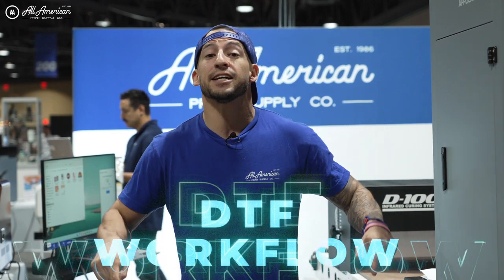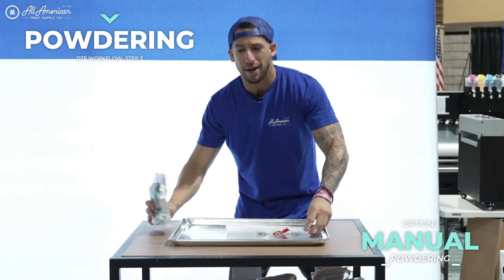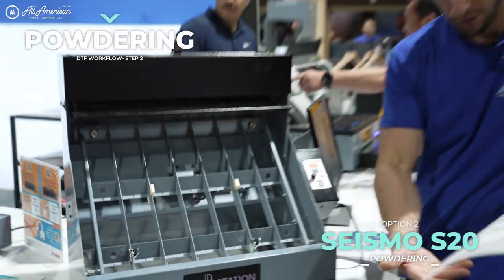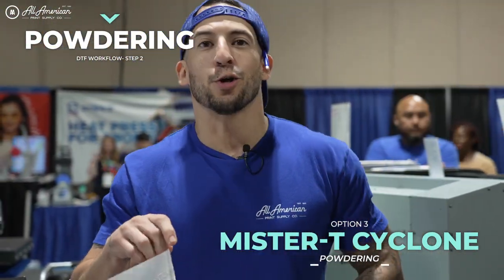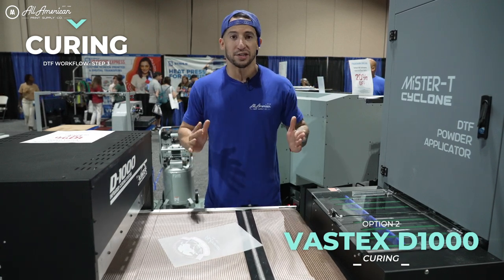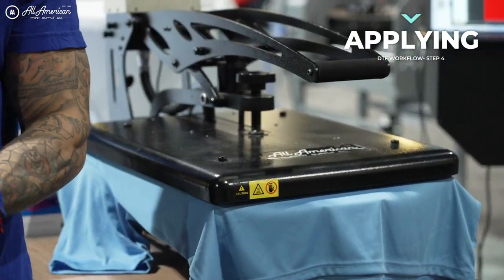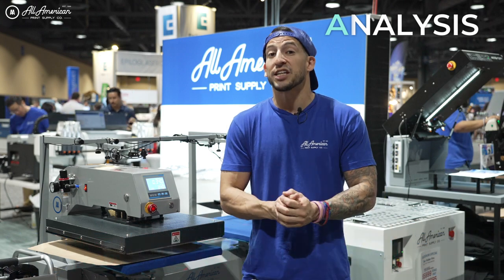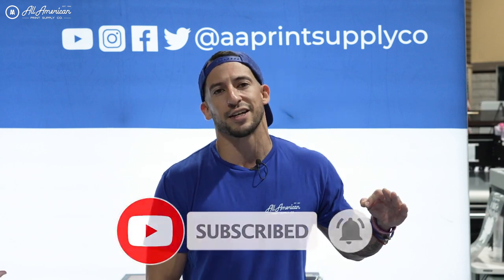Warming Up the One-Man Band: DTF Single Person Workflow | AA Print Supply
Efficiency is key when arranging the equipment of your dtf workflow. What if you are alone? How do we best maximize our waiting for the printer or the heat press? Join Estevan Romero as we show you a few tips on increasing those profits by keeping downtime to a minimum. Remember: An idle machine is just wasting money. *DISCLAIMER: For more convenient hovering with your Prisma Auto heat press loosen the pressure all the way counter clockwise on the knob - this will allow the machine to lock in the closed position without touching the lower platen.

Video Chapters:
Intro (0:00)
Printing (0:24)
Powdering (1:03)
Curing (3:12)
Applying (4:36)
Analysis (5:20)
Conclusion (6:20)